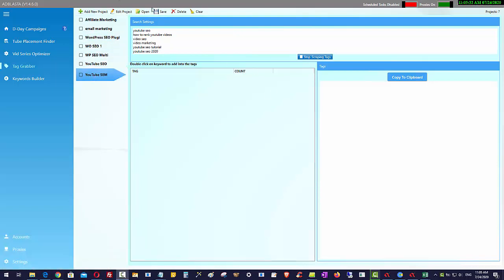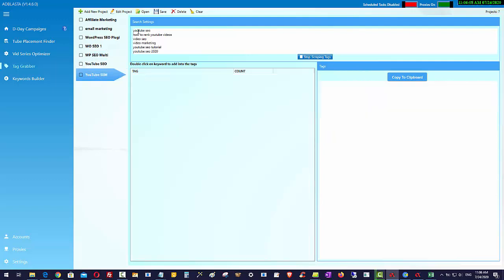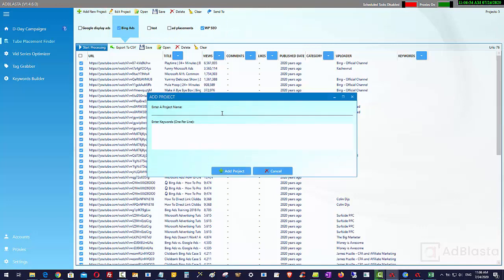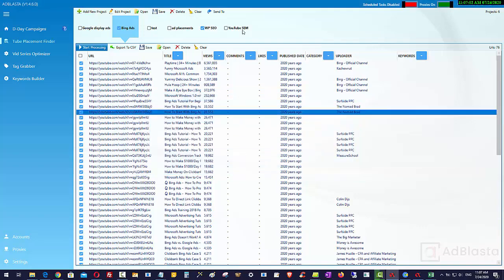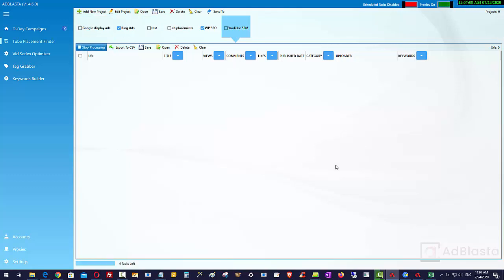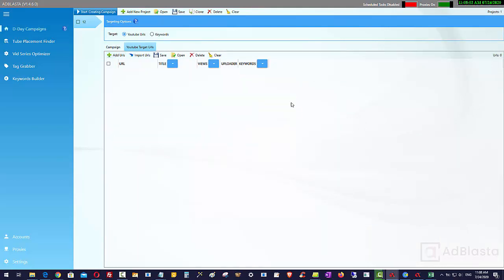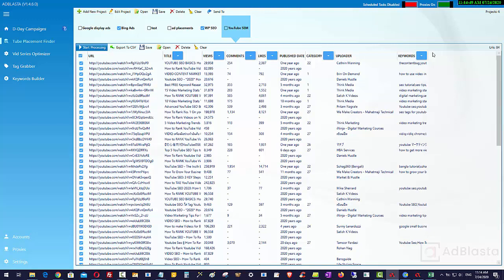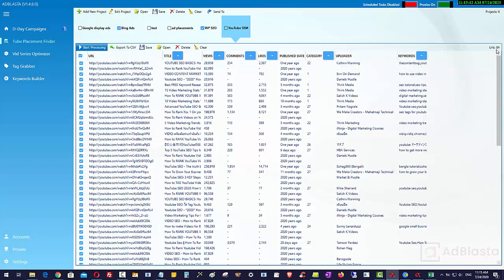YouTube Ad Placement Finder Demo Bulk Keyword Search